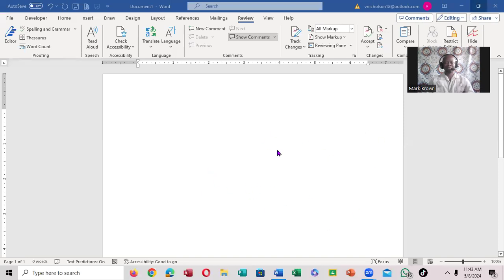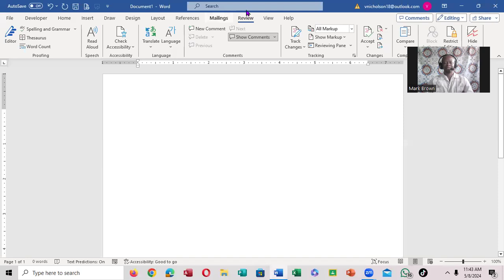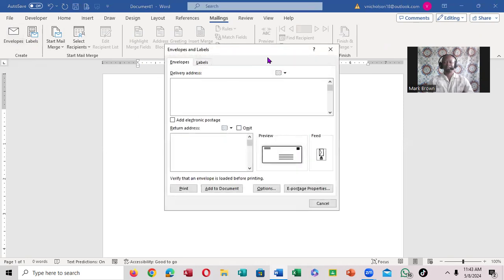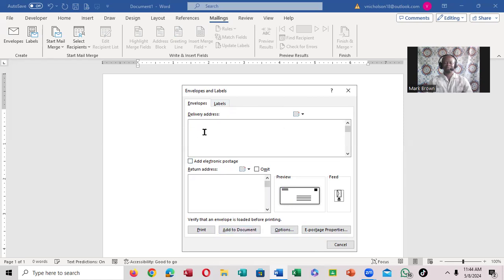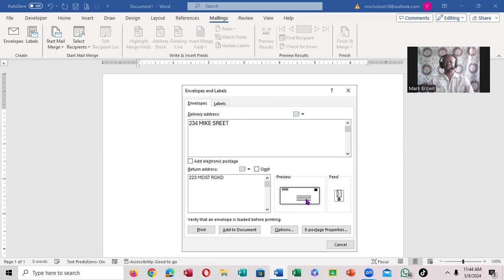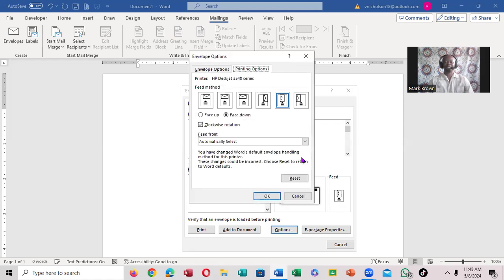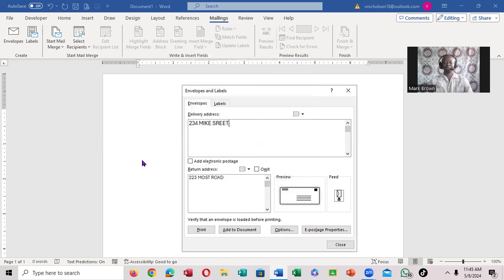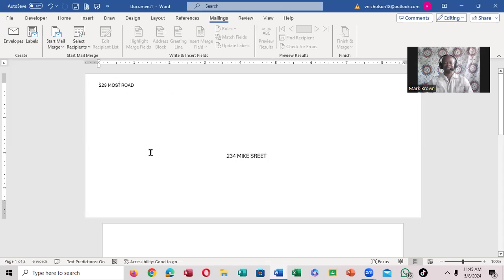HOW TO ADD ENVELOP TO WORD DOCUMENT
To add an envelope to a Microsoft Word document, you can use the Envelopes option in the Mailings tab. You can also use a template to save time and create a professional-looking envelope.